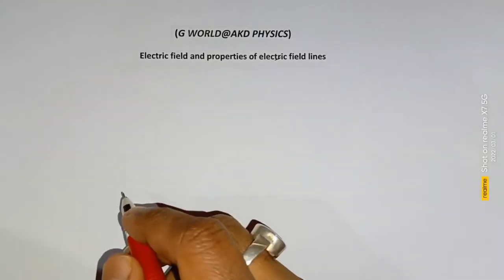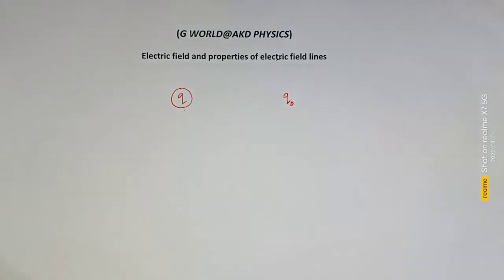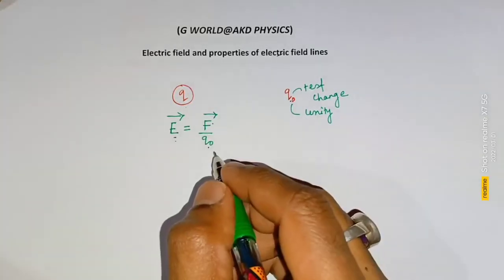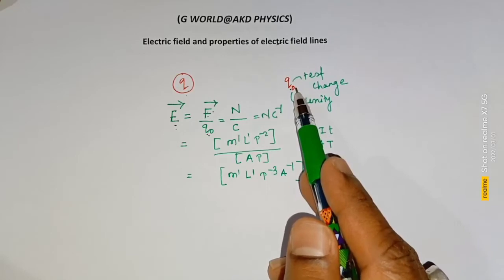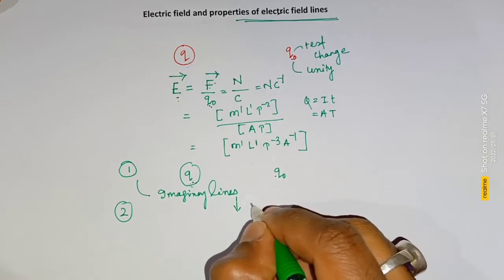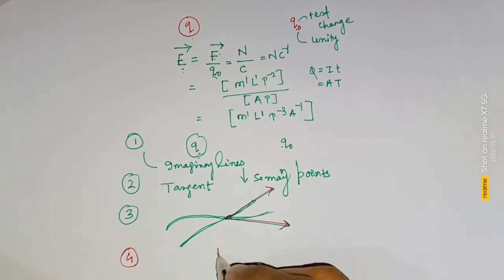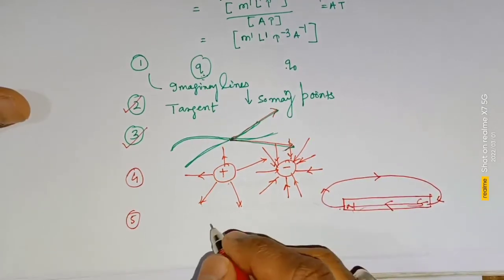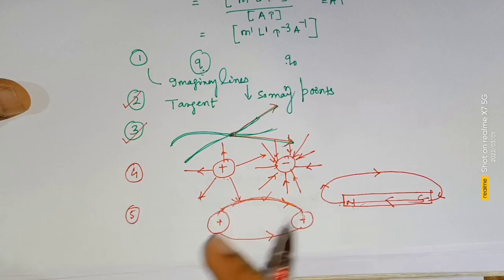Lec- 15 Electric Field .1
electric field
state boards